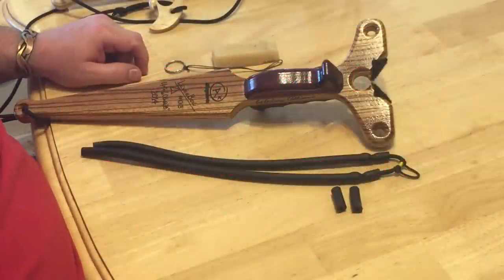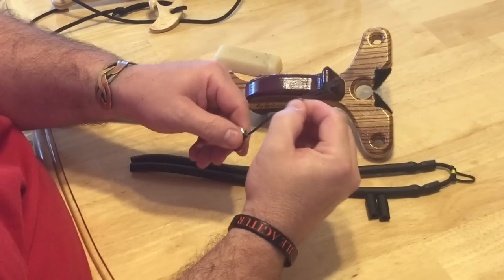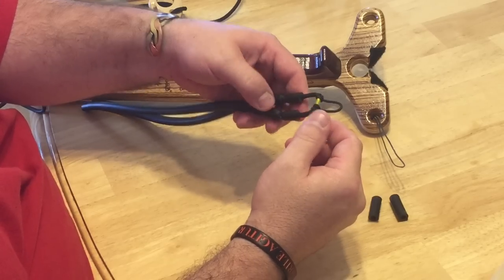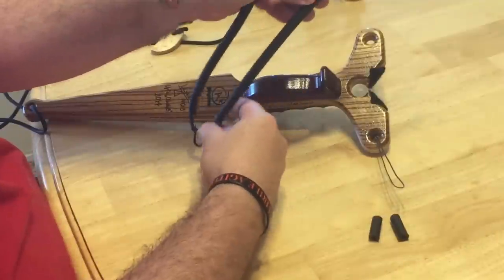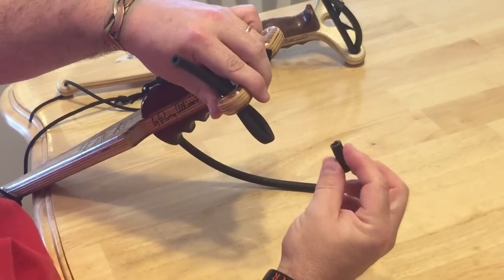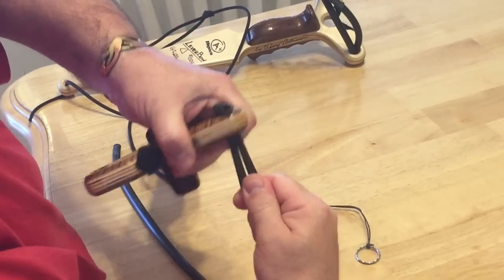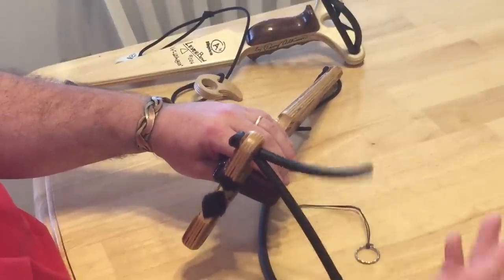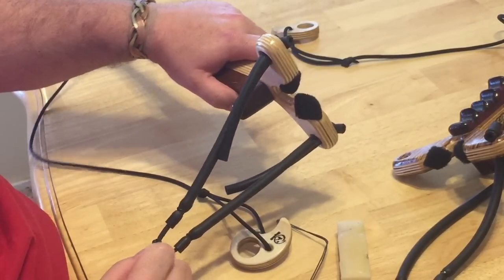How to install our 20-30lbs. adjustable Slingbow target bands